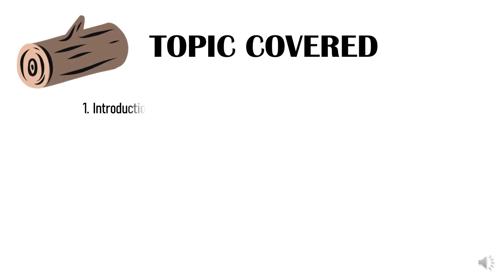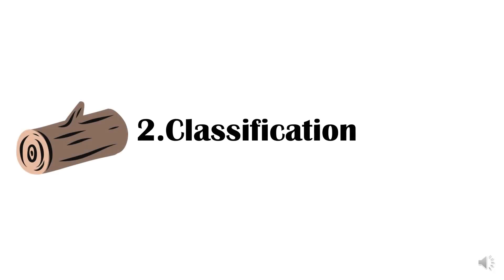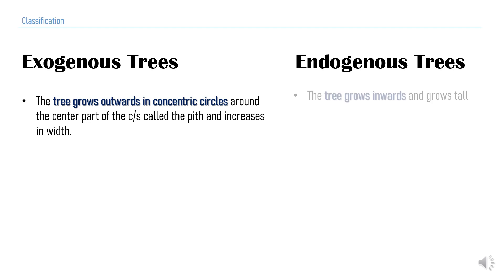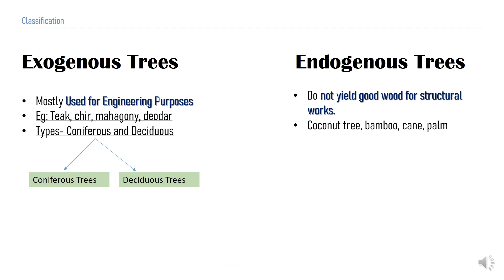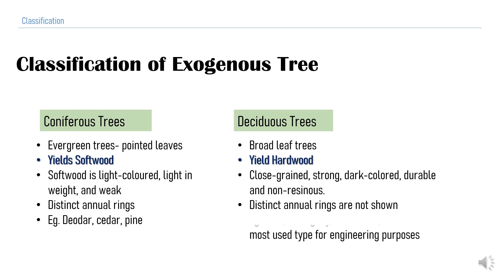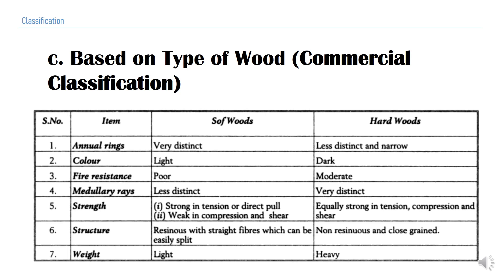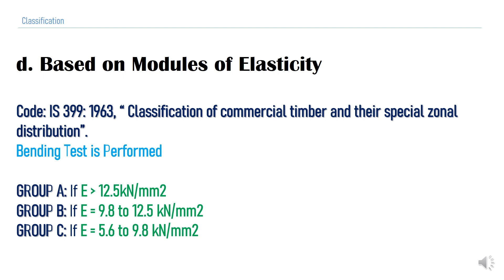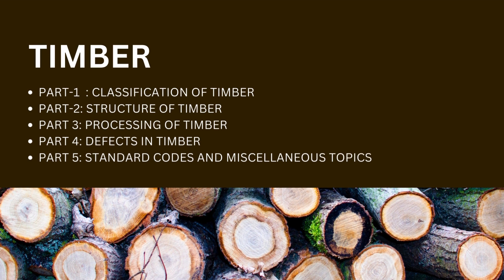Timber in Construction -Basic Civil Engineering | Building materials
Introduction to Timber as a building material and their classification as per Indian standard codes are explained in this Video: This is Part 1 of the series on Timber as a building material.
This Video is focused for civil enginering students.